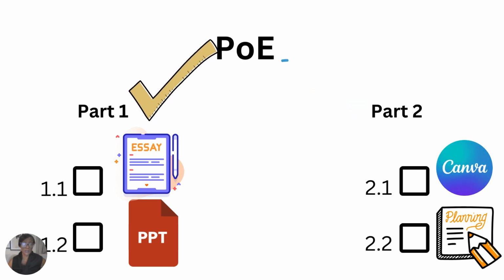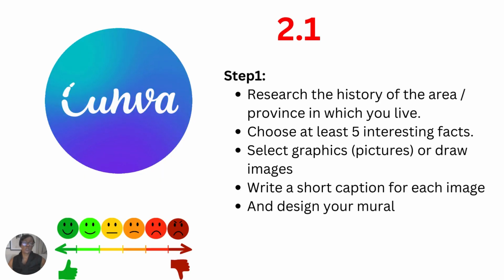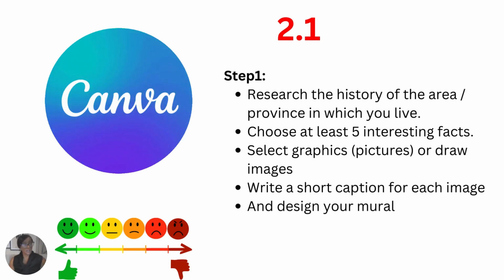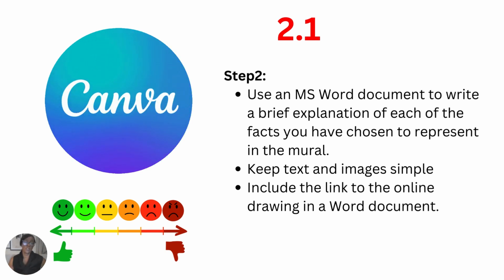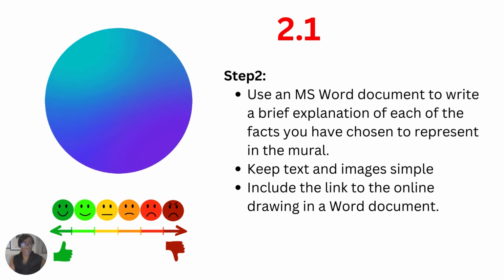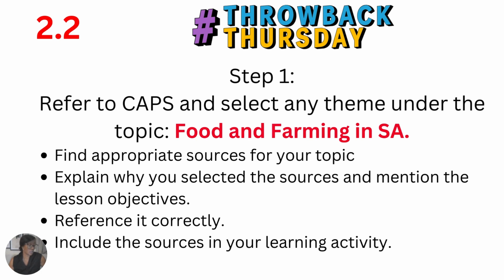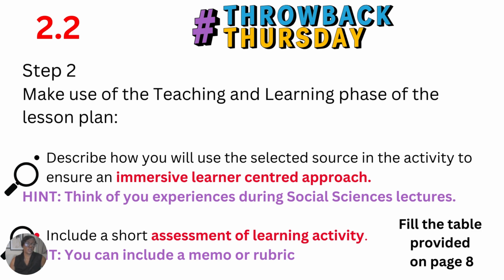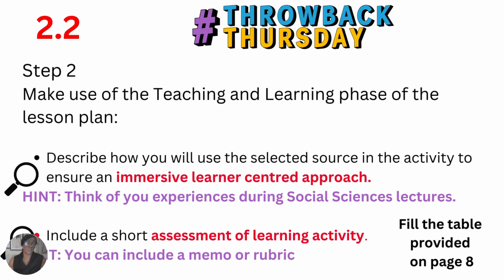Part 2 TISS5111 PoE Breakdown